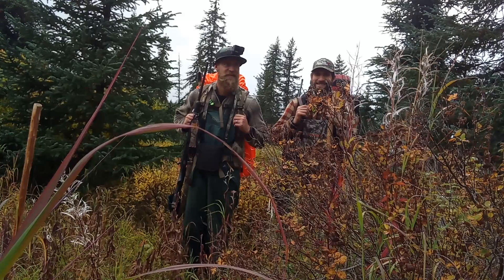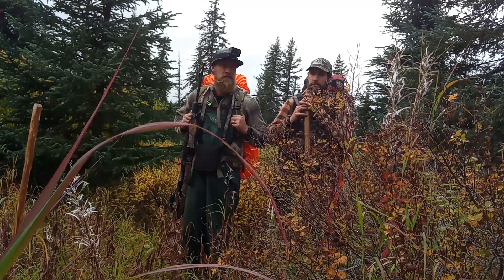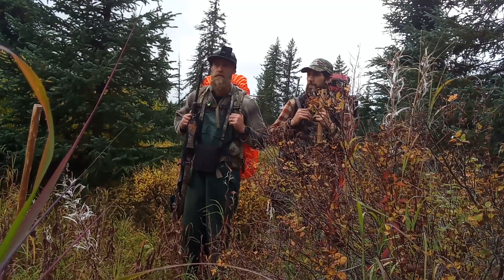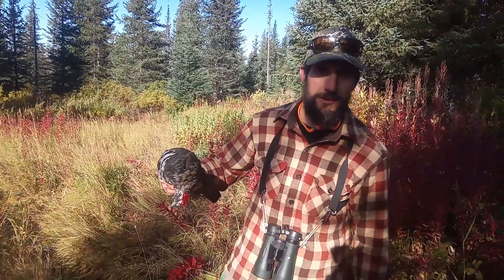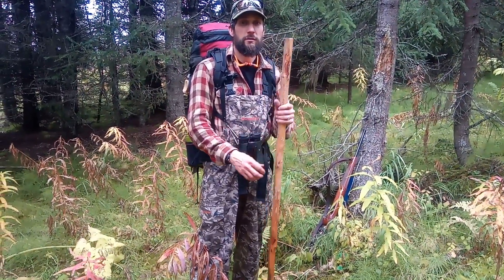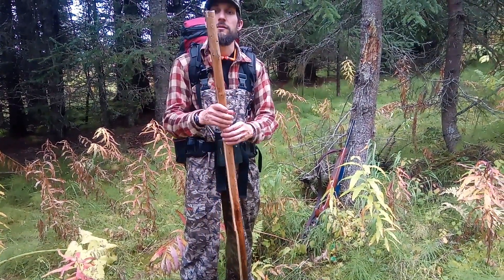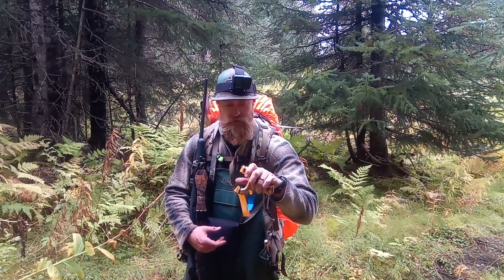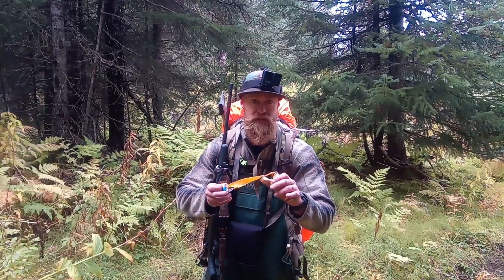Slingshot Hunting: Deep in Moose Country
Zach and I go moose hunting, or bird hunting.  We are not sure which...